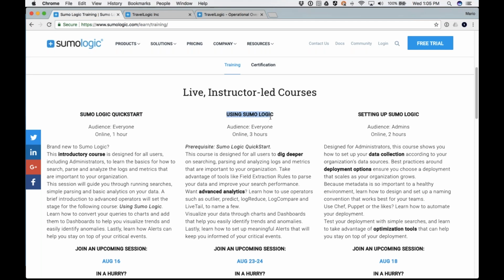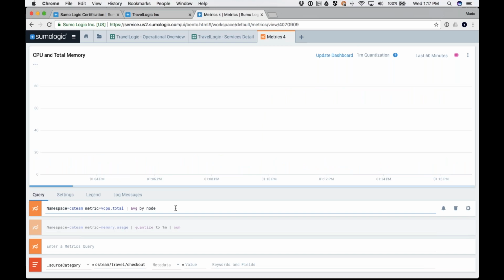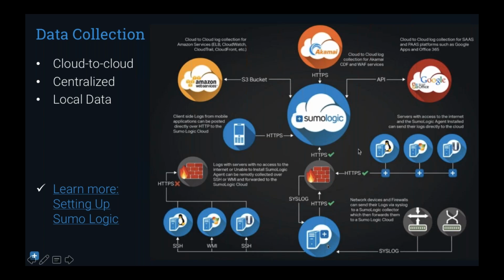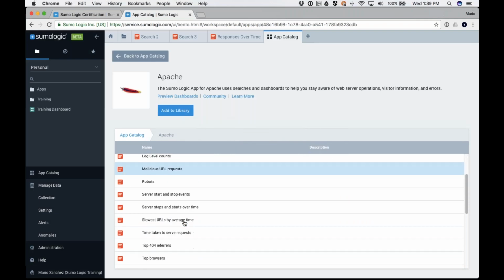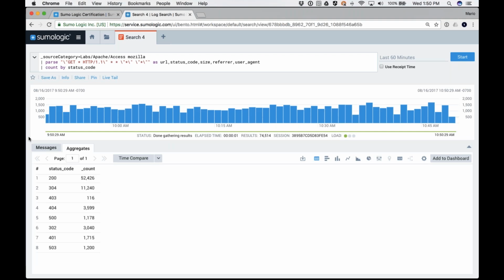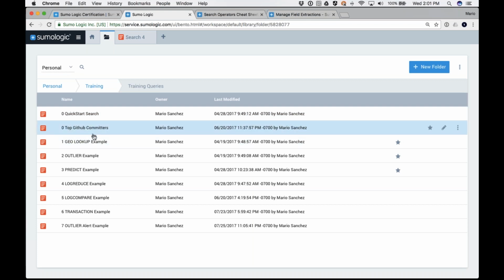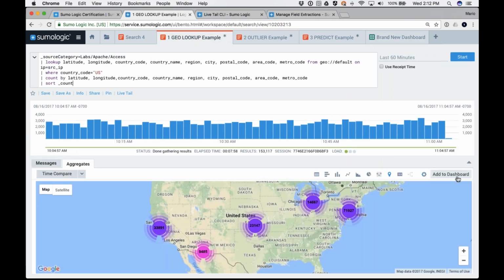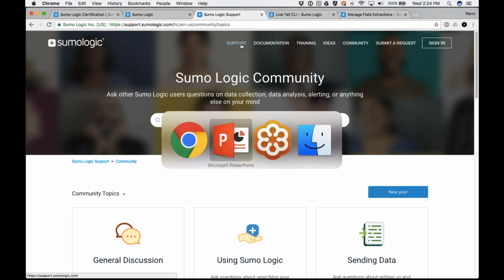Sumo Logic QuickStart Webinar - September 2017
Brand new to Sumo Logic?
Get started with these 5 easy steps. Learn how to capitalize on critical capabilities that can amplify your log analytics and monitoring experience while providing you with meaningful business and IT insights.